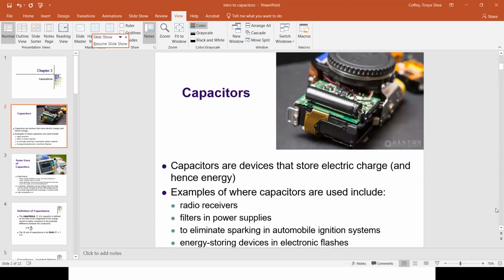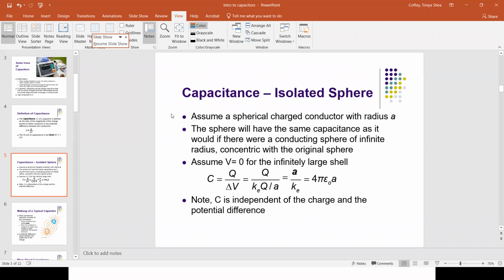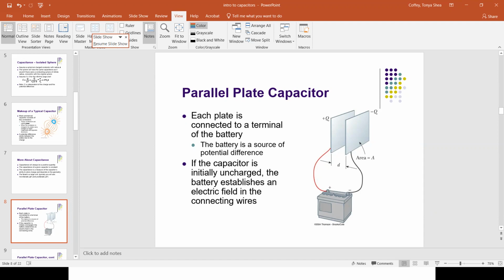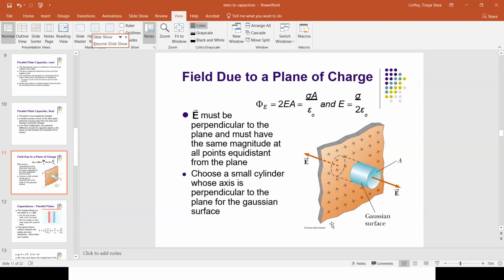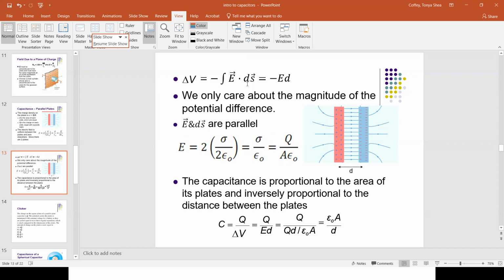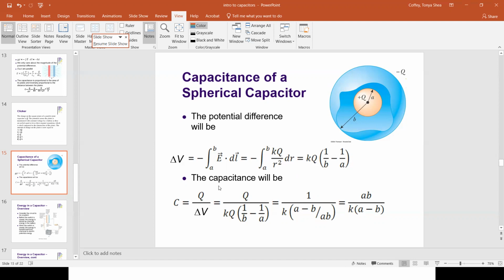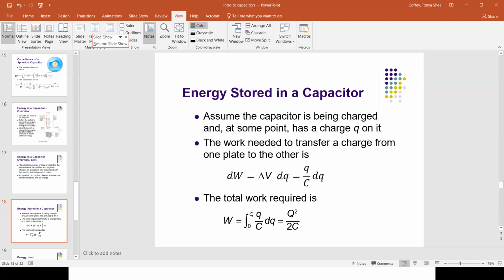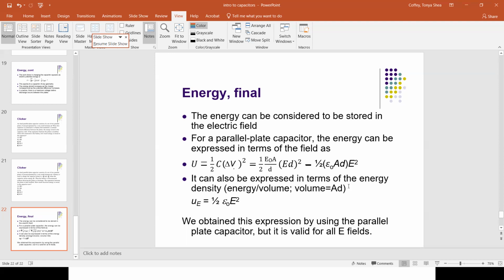Intro to Capacitors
I give examples of capacitors, define capacitance, and show how to find the capacitance of an isolated sphere, nested spherical shells, and a parallel plate capacitor. I also introduce the formula for the energy stored in a capacitor.